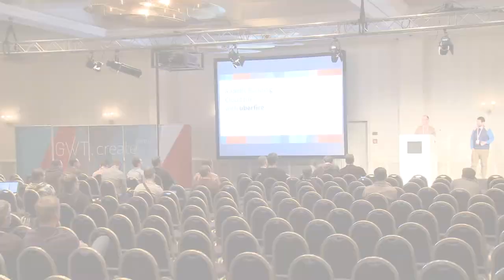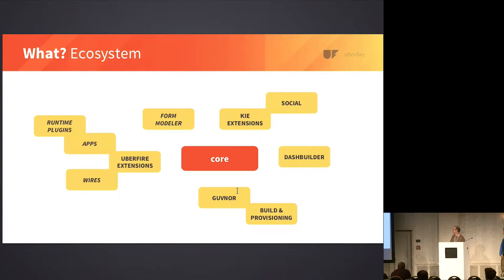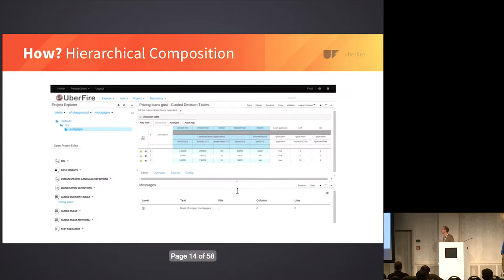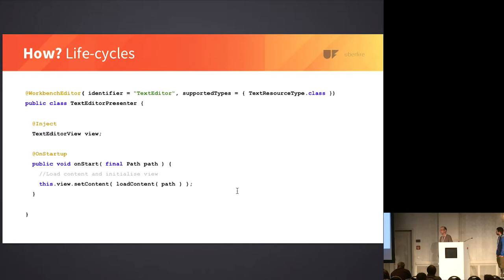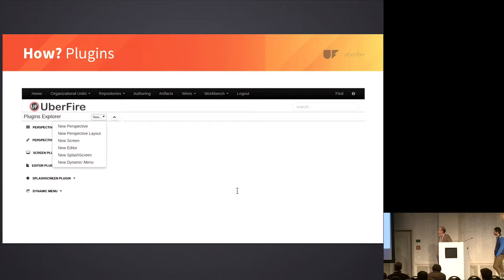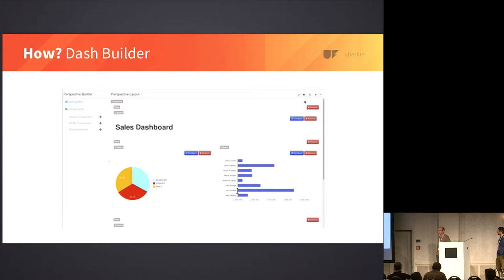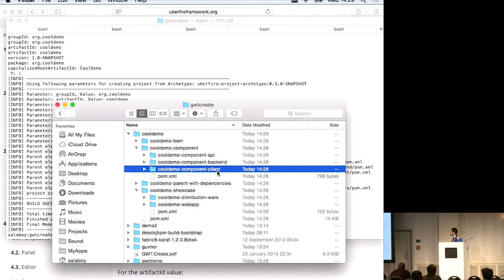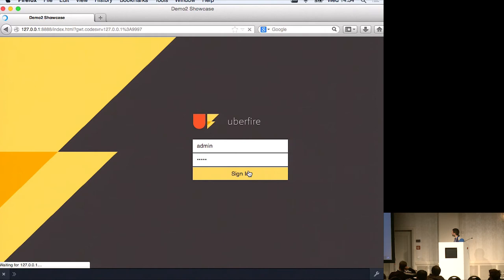GWT.create 2015 - Rapidly Build Cloud IDEs with UberFire (Michael Anstis, Mauricio Salatino)